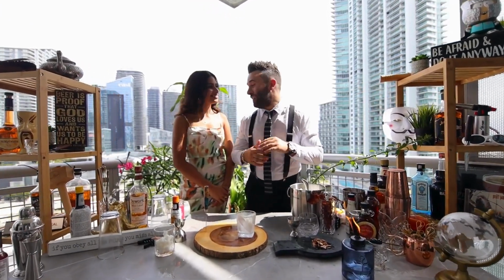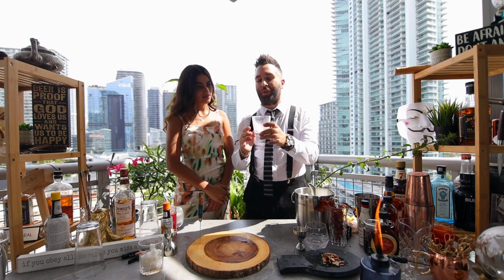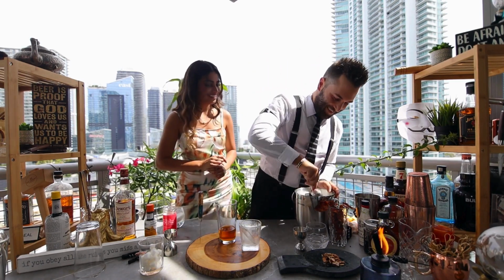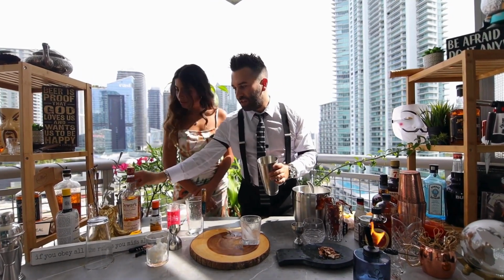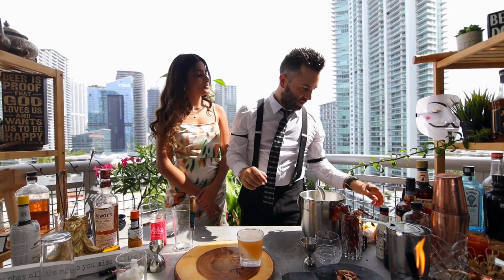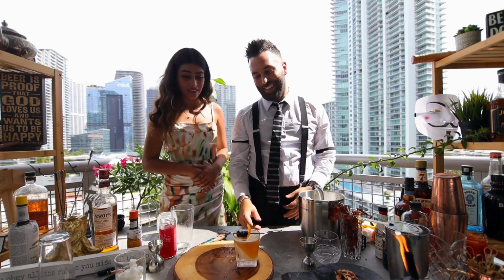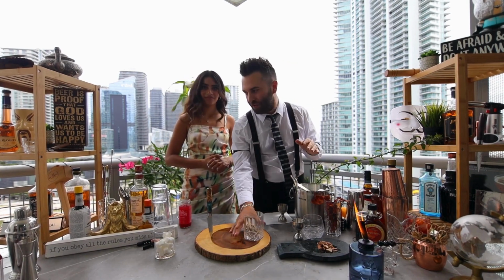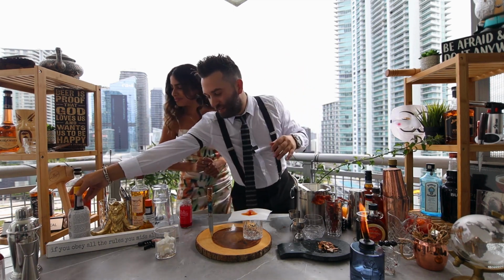The Whiskey Wedge with Robert's Twist | The Crazy Bartender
Get ready to unleash the power of big flavors as we dive into the world of mixology with my special verson of a Whiskey Wedge, one I made the recipe for, so it is a crazy bartender original!

Prepare to be captivated as we reveal the secrets behind mastering the art of big flavors. From the zesty burst of fresh lemon to the harmonious balance of sweetness. Whether you're a seasoned mixology enthusiast or a curious beginner, this tutorial is your gateway to becoming a master of crafting unforgettable cocktails.

Whether you're planning a gathering with friends or simply seeking to expand your mixology repertoire, this video is your ticket to becoming the life of the party. Get ready to create a drink that will leave a lasting impression and have everyone asking for your mixology secrets. Cheers to big flavors and unforgettable cocktails!